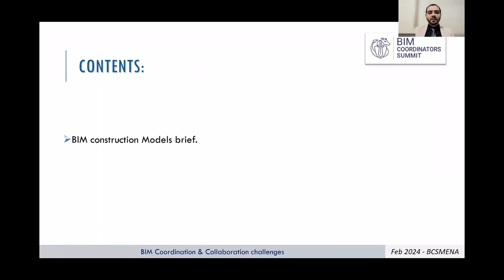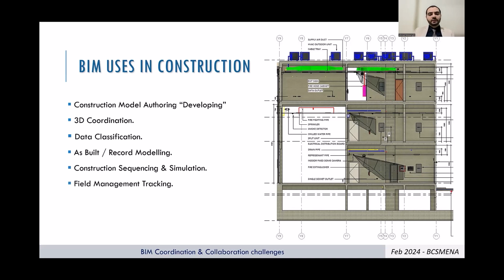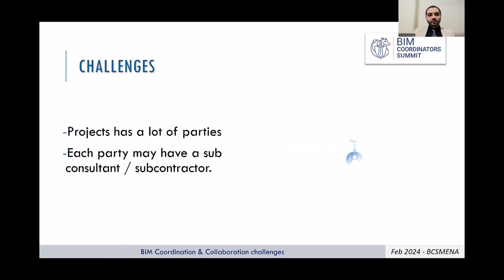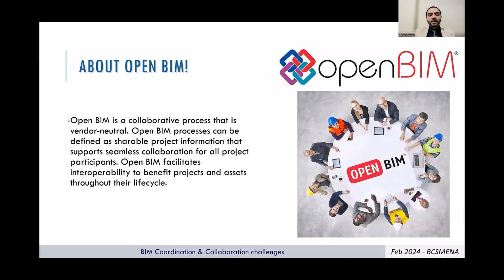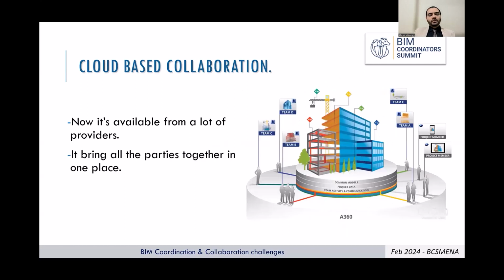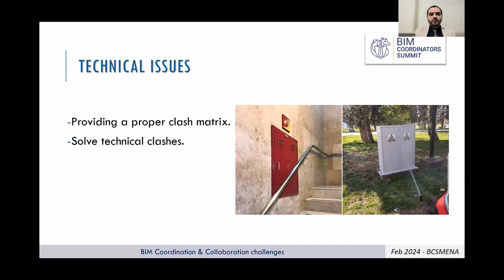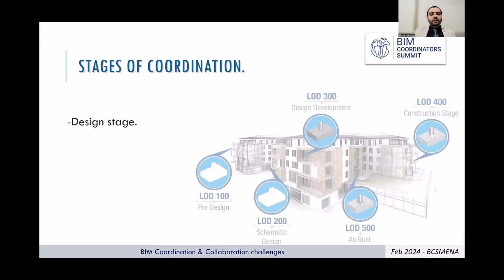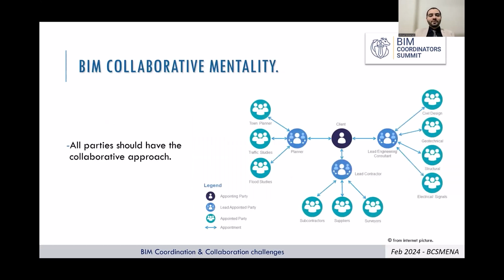Ahmed Muharram: Challenges in Construction BIM Models